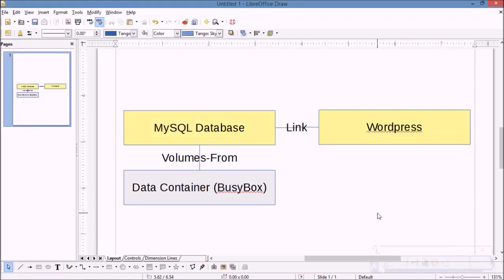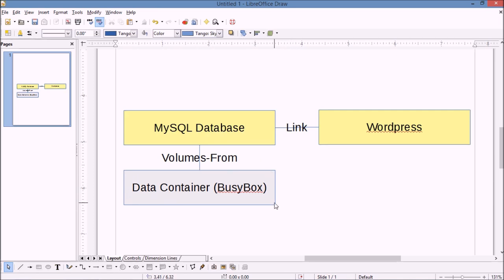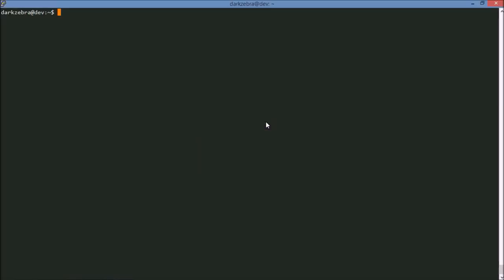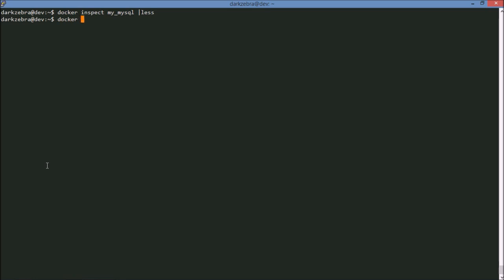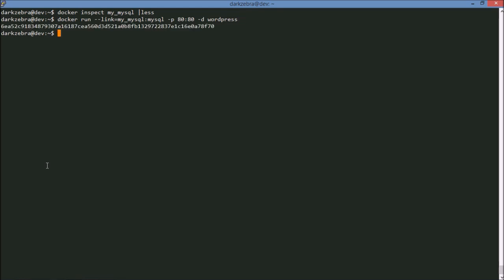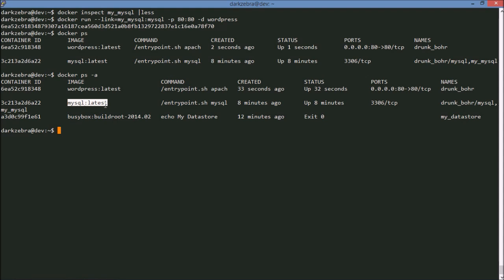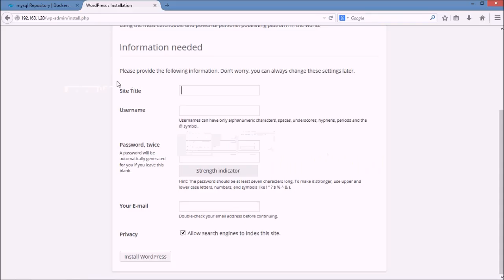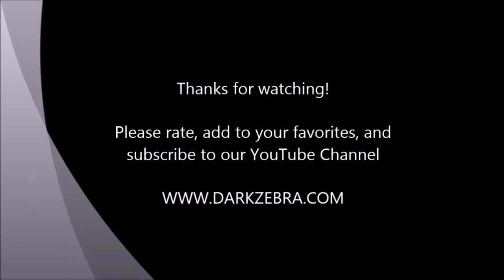Docker Tutorial: Setting Up a Wordpress Site Using Docker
Using Docker, we create three containers that will be used for a Wordpress site.  The first container is a data container and is simply meant to hold volumes.  The second container is the MySQL service and exposes ports that are used by the third container: Wordpress.  This tutorial covers the volumes-from and link arguments to the 'docker run' command.